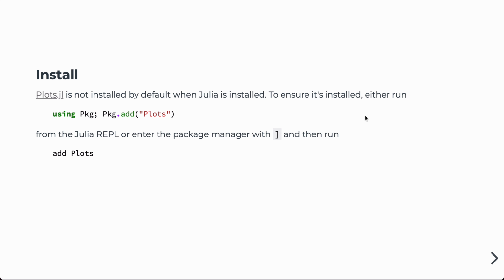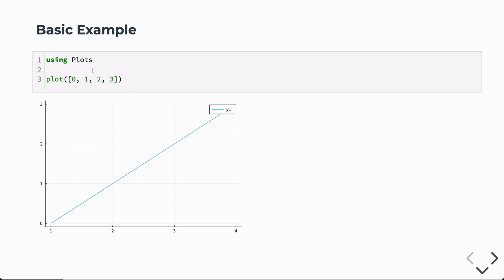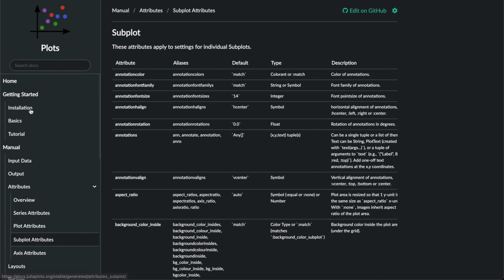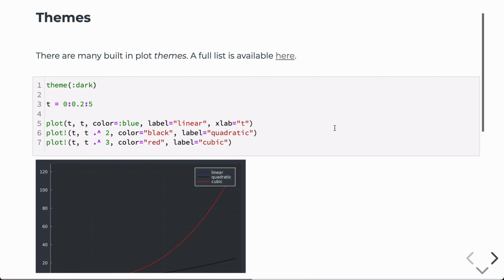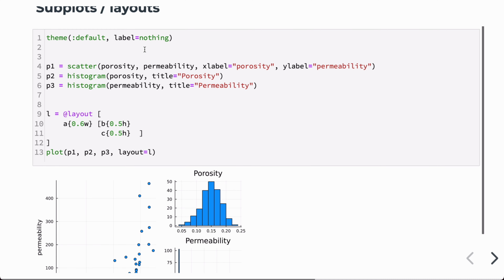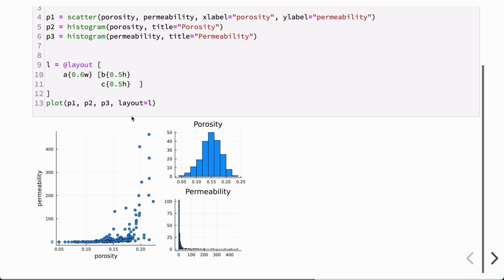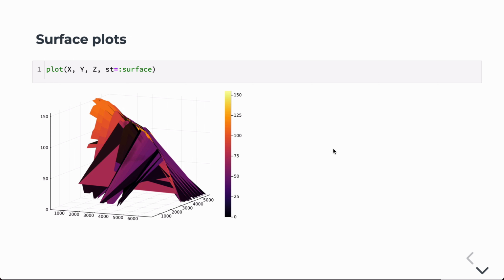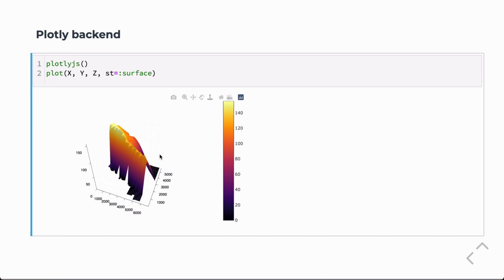Plots.jl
A short introduction to the Julia package Plots.jl which is the standard plotting package in the Julia programming language.